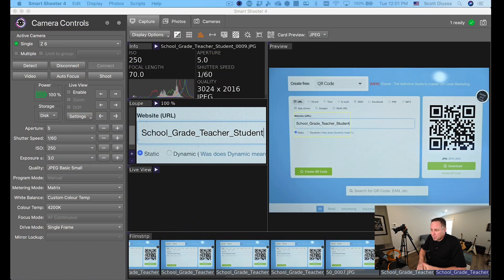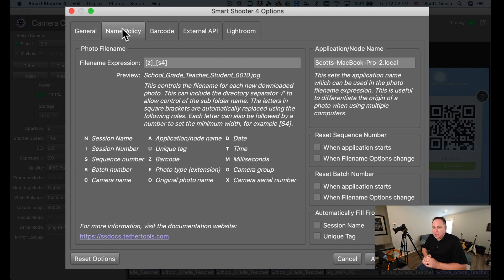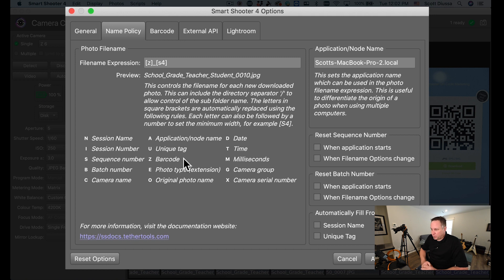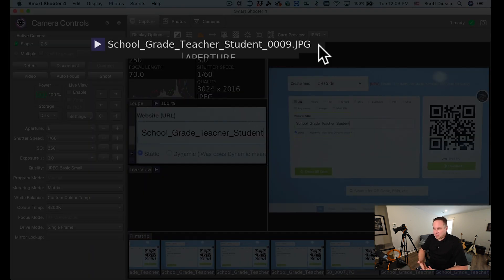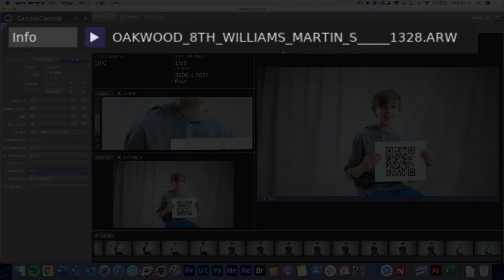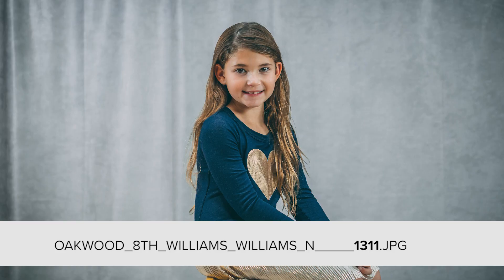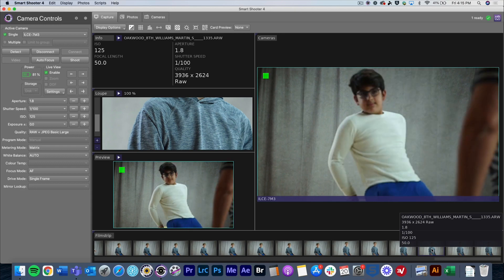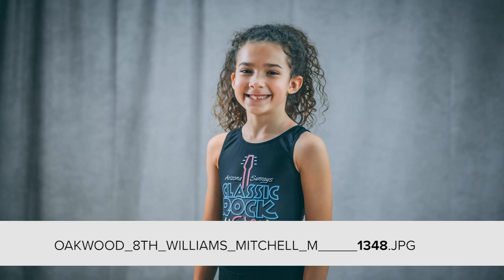Smart Shooter TTL QR and Barcode Reader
Smart Shooter has the ability to scan a photo and detect if it contains a barcode or QR code, and extract the text information from it. This text can then be used as part of the filename when saving the photo. A valuable solution for high volume school and product photography, this feature saves time to create efficiency in your shoot. API access also allows integration with other systems to further streamline your workflow.